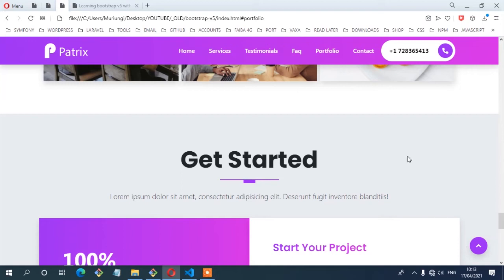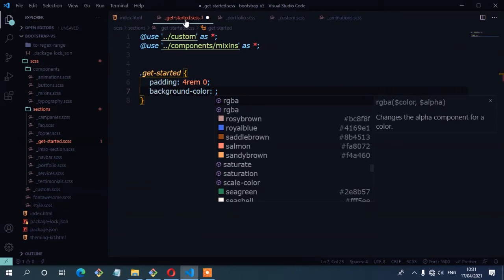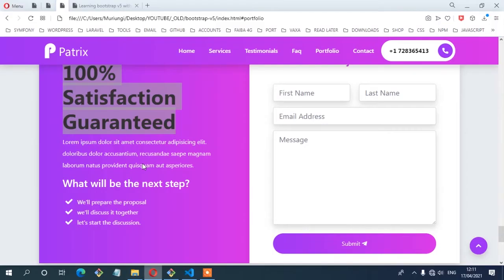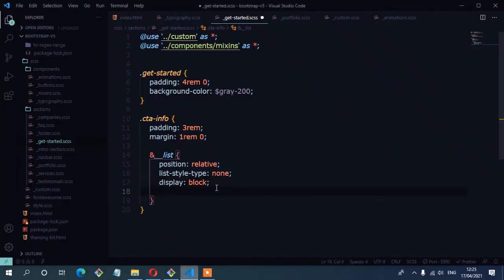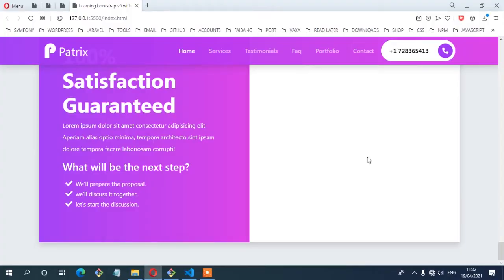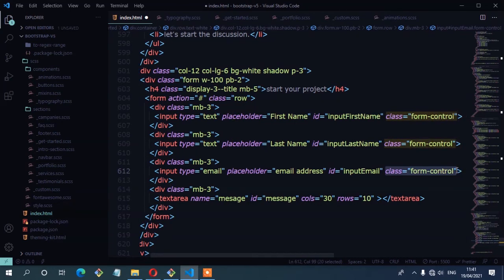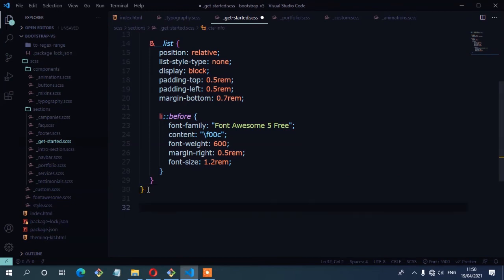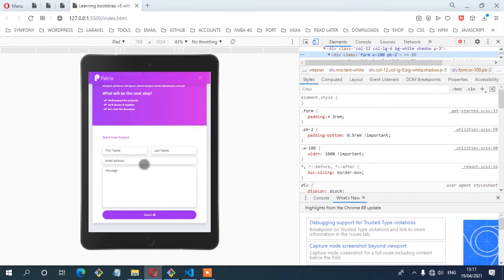Bootstrap 5 & SASS (Build a Complete Portfolio Website ) - #12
Learn BOOTSTRAP 5 and SASS by creating a complete multi-purpose

In this video we're going to create Part 8 of the section which is Get started. here we have to columns 1st column has the cta info and the 2nd column has the form.

DOWNLOAD FREE SVG ILLUSTRATIONS & ICONS & PICTURES

I hope you're enjoying every bit of this videos and gaining alot